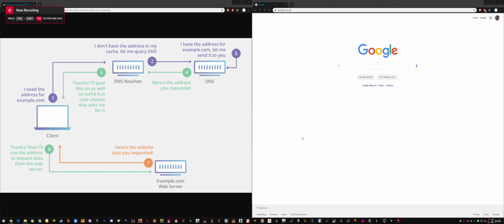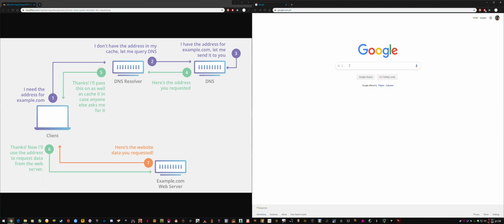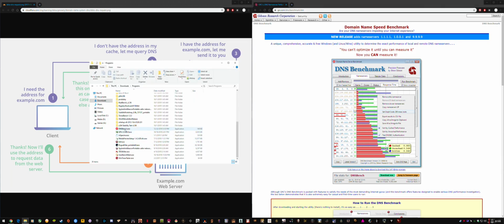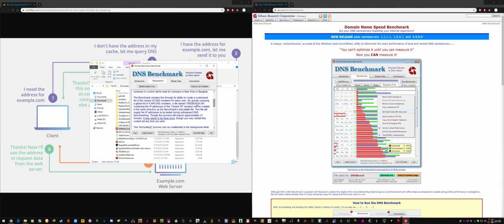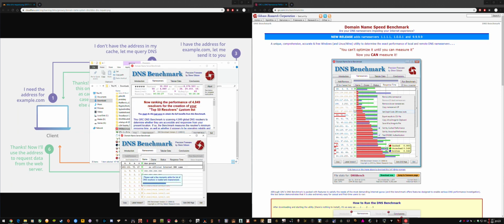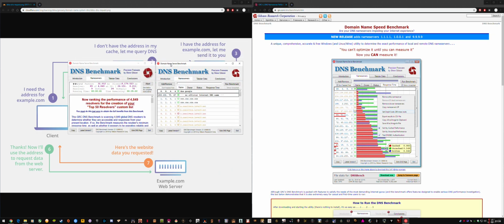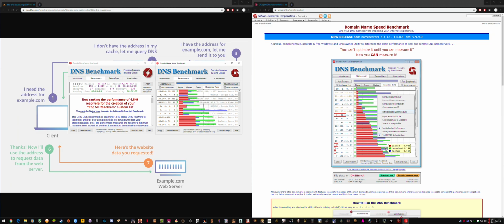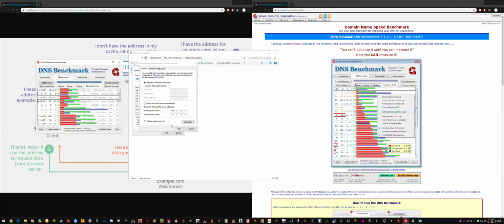Optimize your DNS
How to find the fastest possible DNS for your location & ISP.